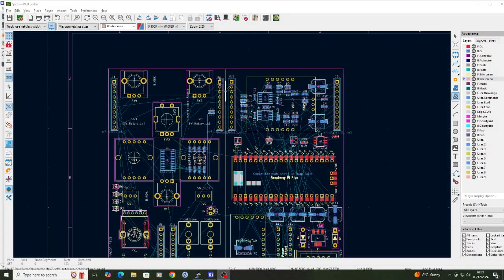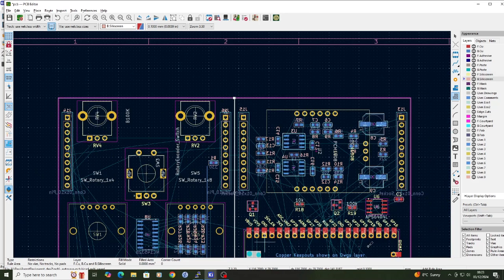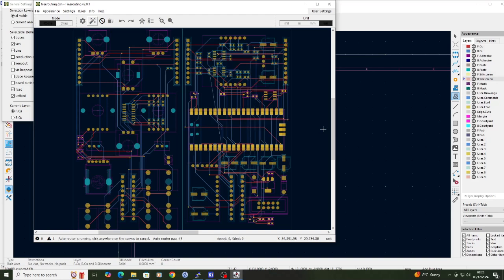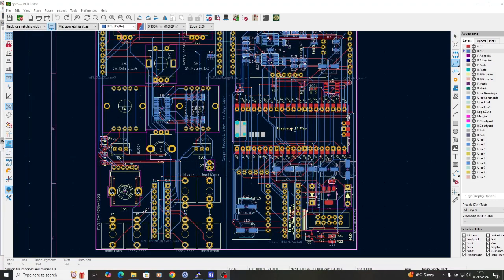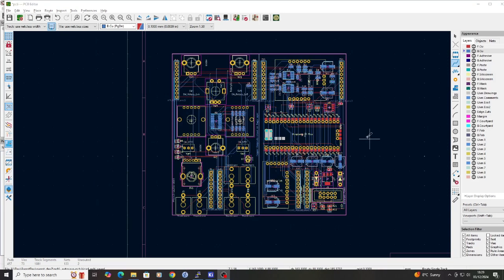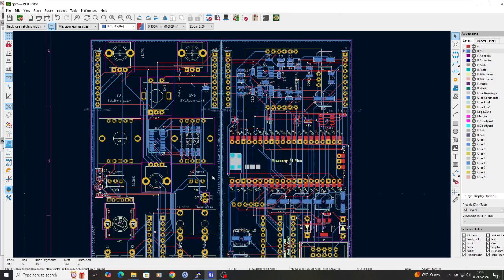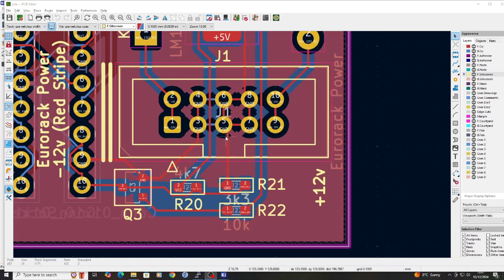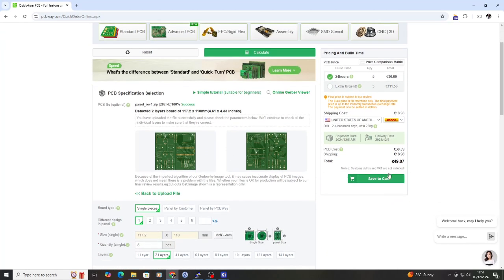Camberwell Parrot Chapter 17 - Routing Traces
Using the Freerouting Autorouter plugin in KiCad to route all the traces on the board, investigate any errors. I then add copper pours to create upper and lower ground planes, some logos and graphics, generate the fabrication output files and, finally, upload them to a fabrication house to receive an instant quote for the Manufacture of 5 boards.